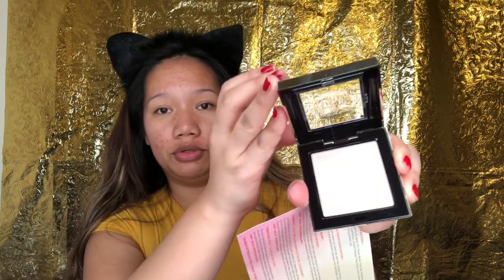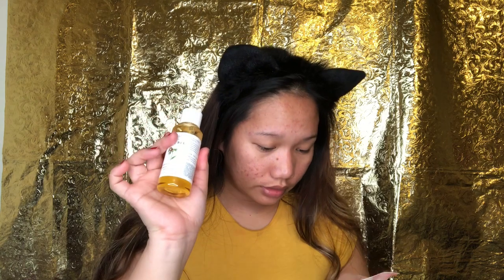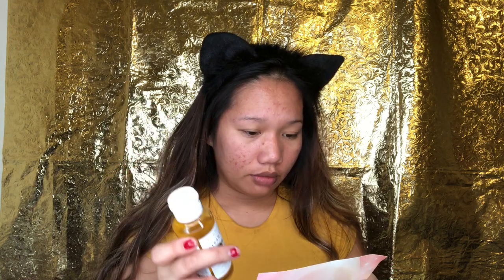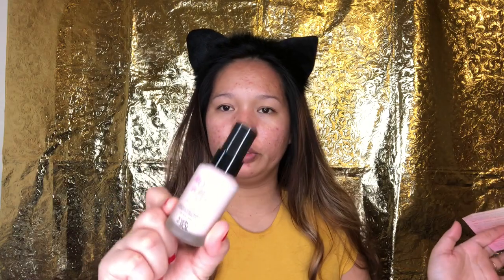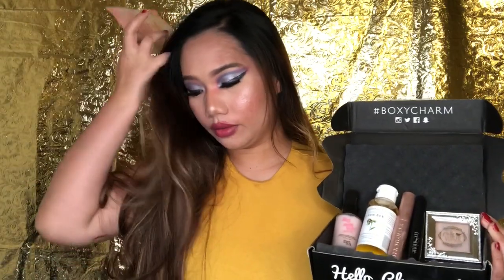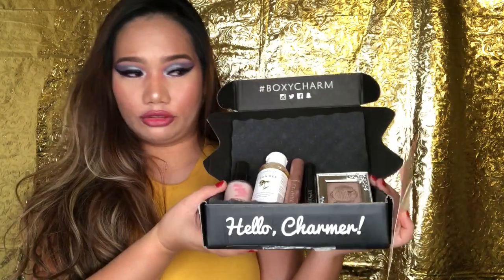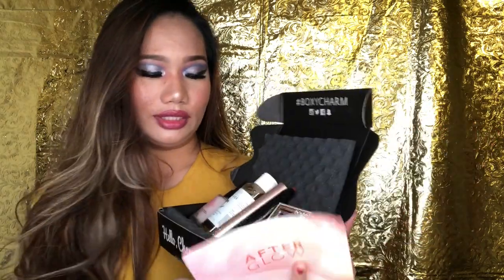BOXYCHARM FEBRUARY 2019 UNBOXING AND TRY ON + GIVEAWAY ANNOUNCEMENT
It’s my first time use boxycharm as my monthly make up subscription and I’m shook what’s inside the box.
So I’m sharing with you guys my video hope you like it.

Love,
mj 💋